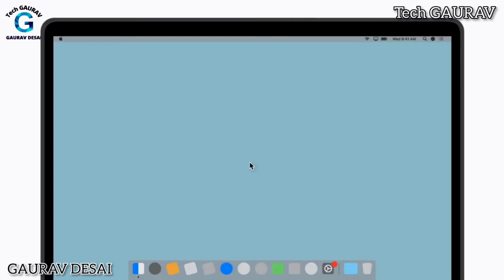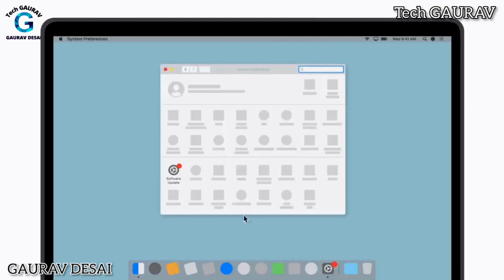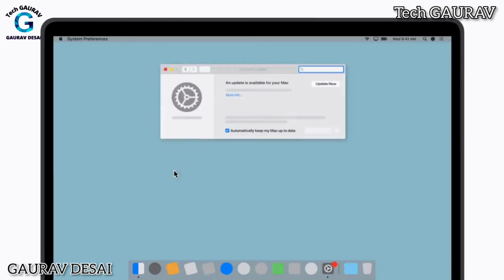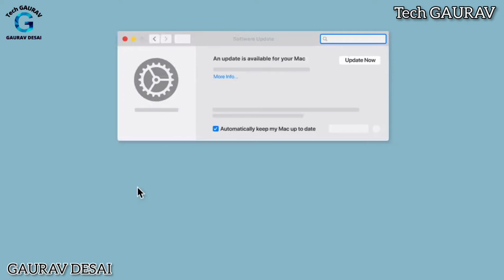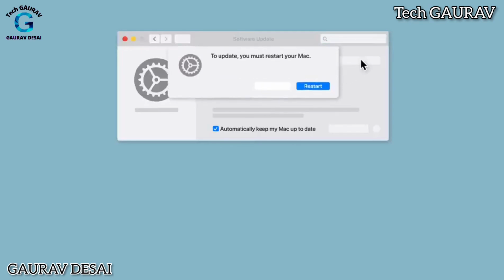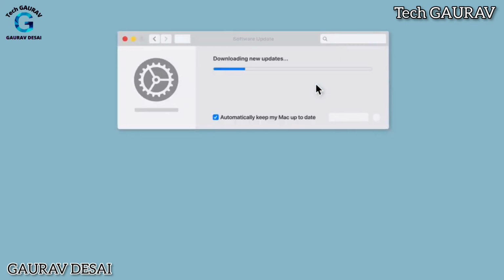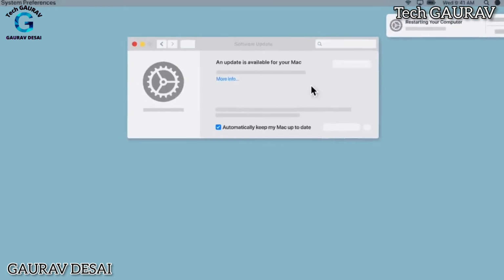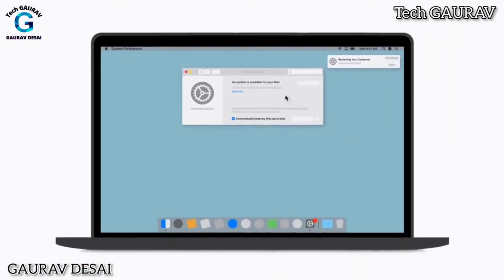How to update the software on your Mac | Apple | Tech GAURAV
JAY SABHARIYA GOGA
GAURAV DESAI

How to update the software on your Mac- Apple

learn how to install software updates on your Mac as soon as they're available, so you always have the latest macos features and security enhancements.